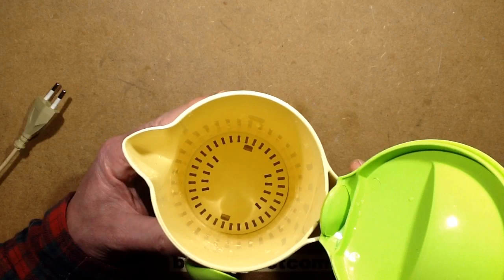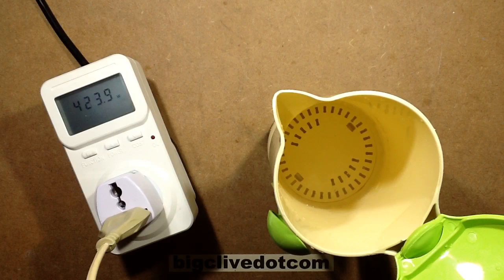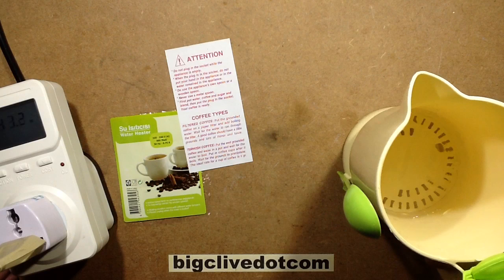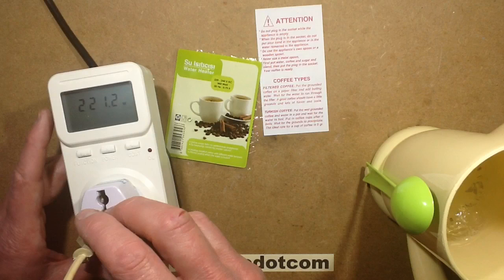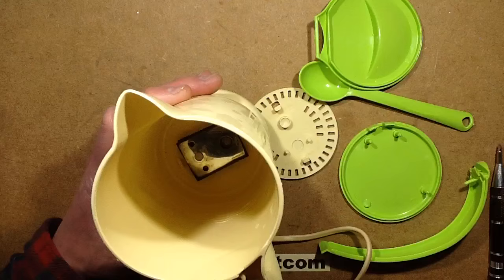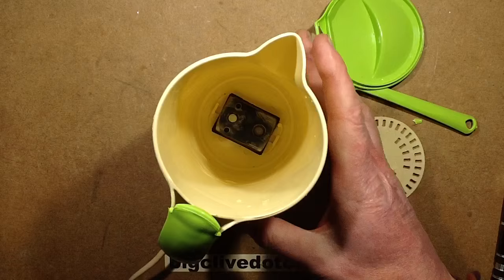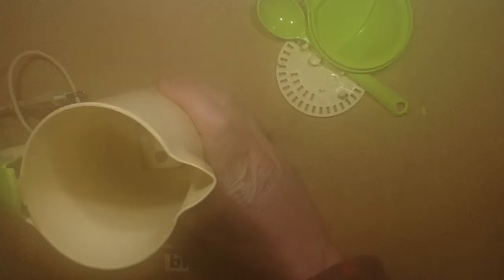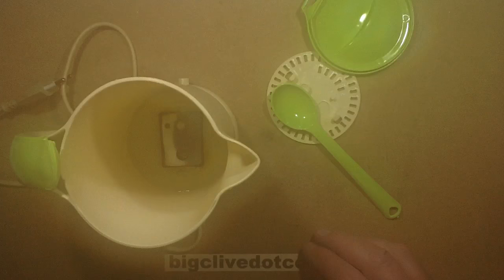Inside a dodgy Turkish "stinger" kettle.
It's not just the Chinese that make "interesting" mains voltage water heating devices.  It appears that Turkey makes them too.